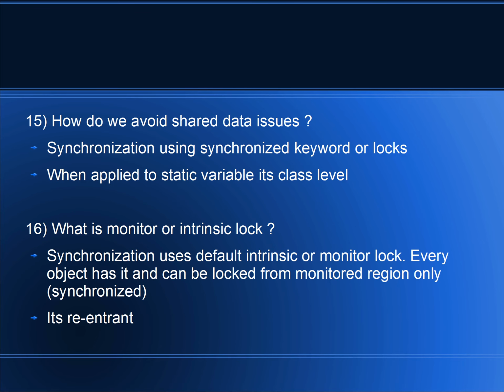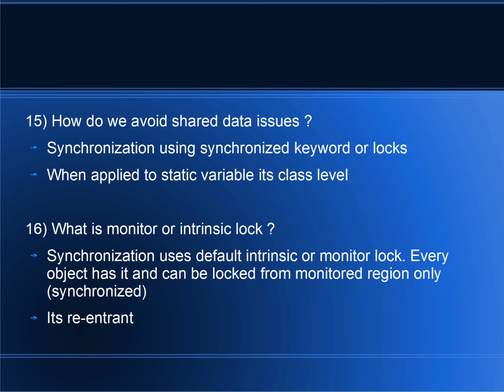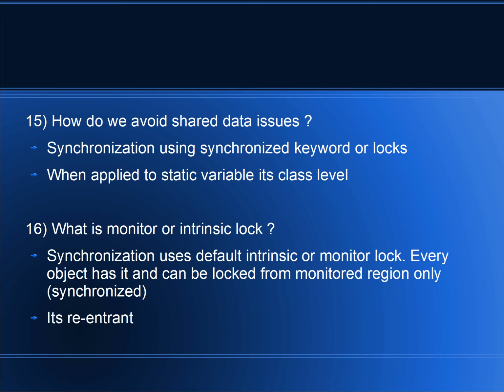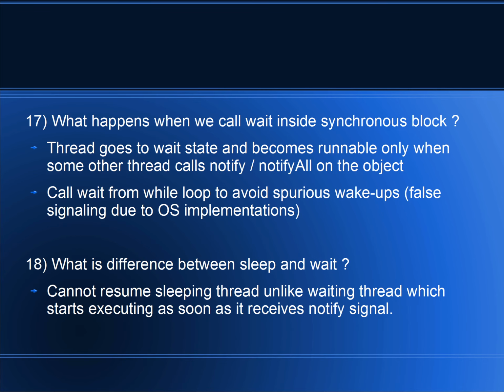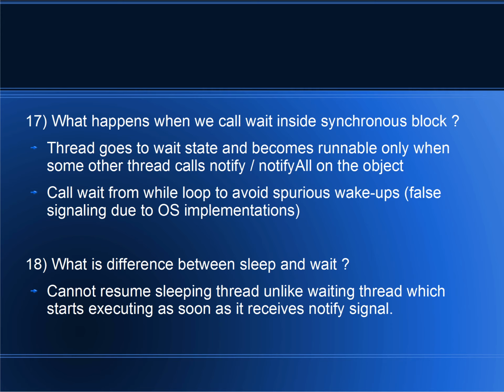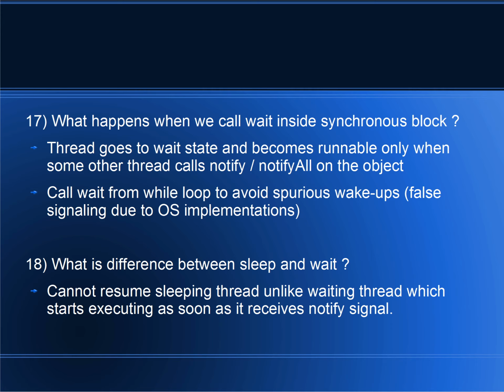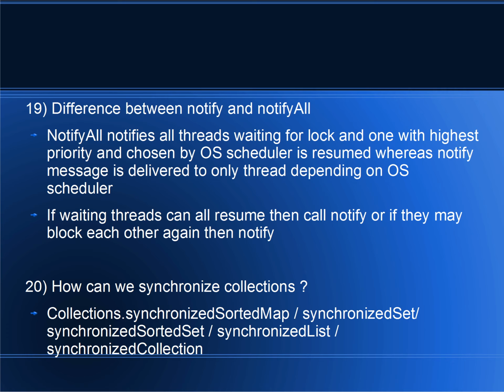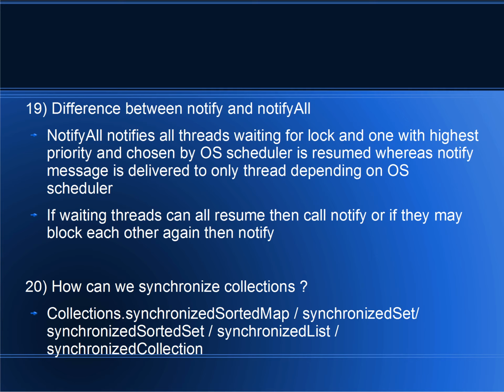Java Multithreading | Interview Questions - Part 1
This video is on thread synchronization in Java. It covers the most frequently asked questions over this topic and answers to these in brief.

If you wish to learn more on multi-threading  please visit the below course
which is specially designed for Java professionals preparing for interviews.